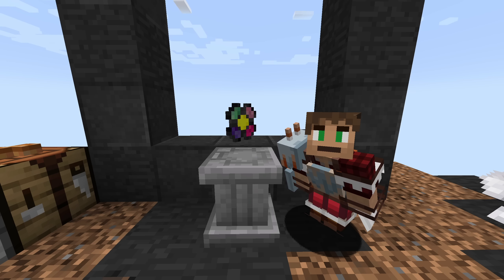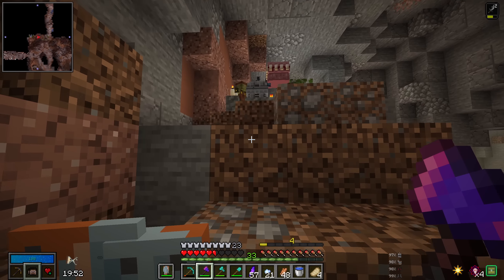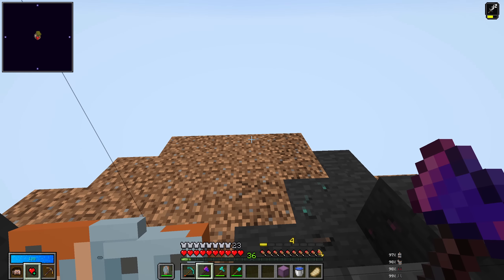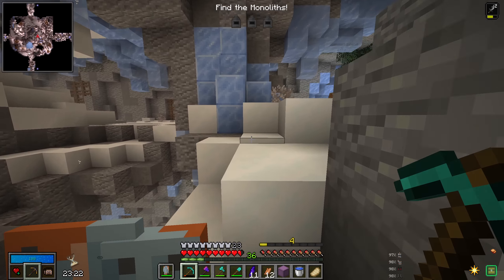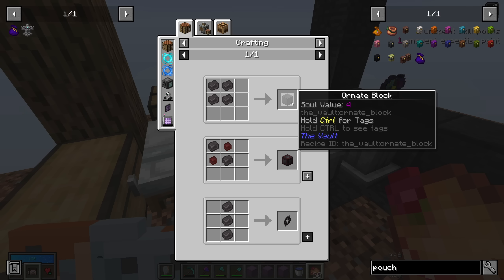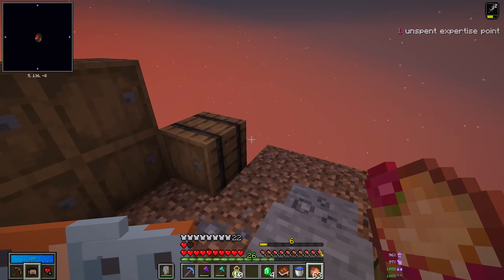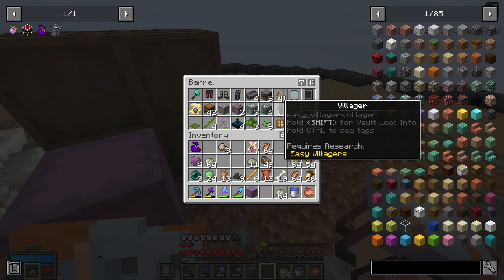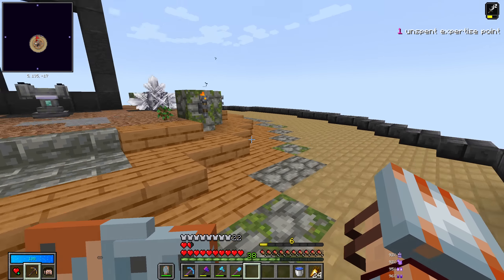Island Expansion! | SkyVaults Ep:3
We need more space and in this newer version of Vault Hunters there are some lovely decorative blocks that can now be made from vault loot!

So in this episode I spend some time running vaults and gathering materials to expand our island and make room for more work as we progress!

My luck also continues with some incredible finds!

Looking to Host a server?

As always, don't forget to take care of yourselves! :D